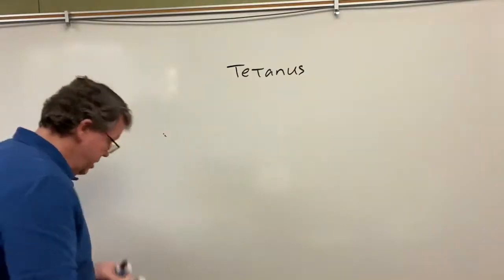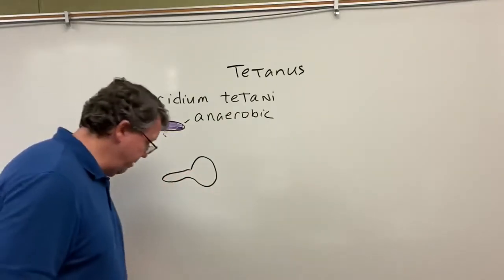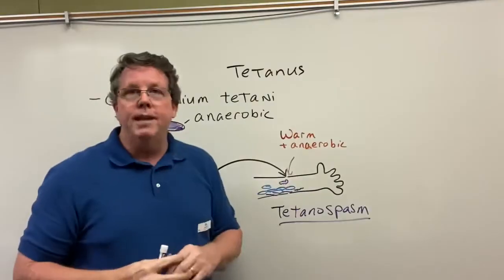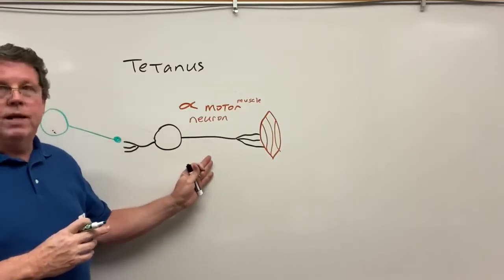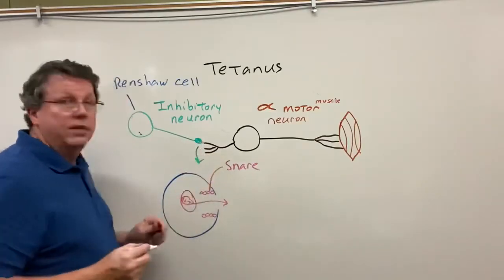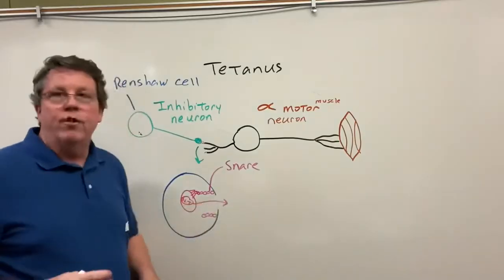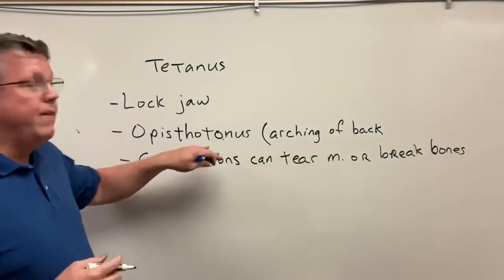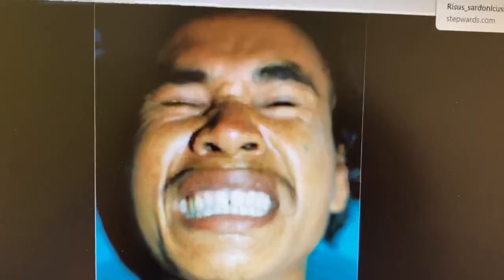Tetanus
Tetanus is a condition in which the muscles of the body contract and don't stop. In this video I explain what happens in tetanus. Although associated with rusty nails, any open wound on the body can lead to tetanus. Tetanus is what the T in TDaP stands for.